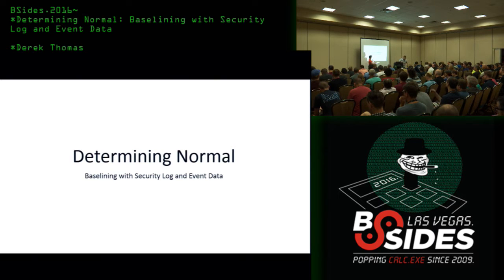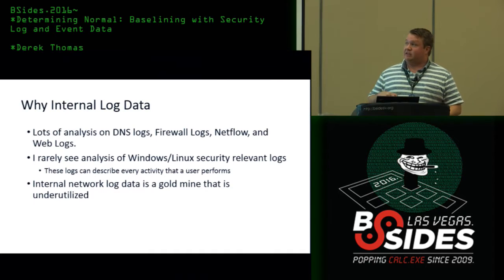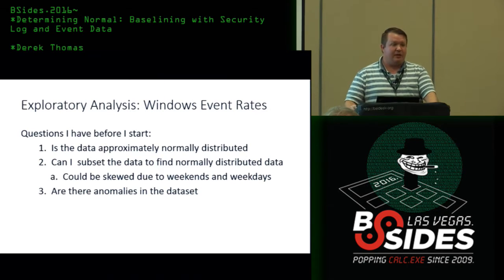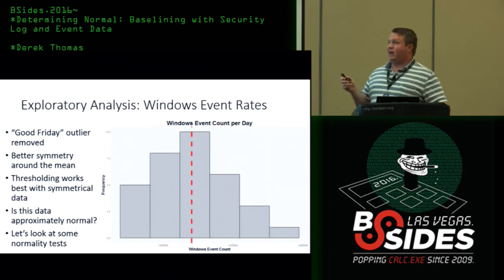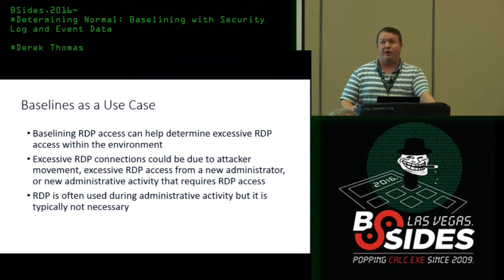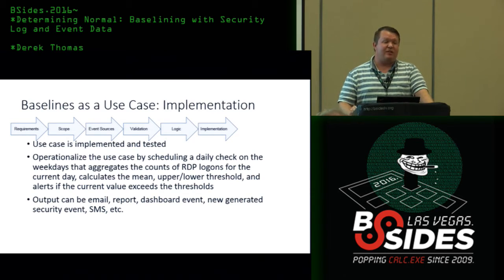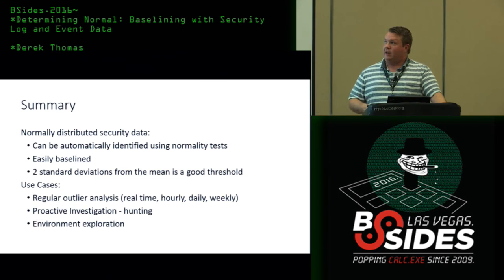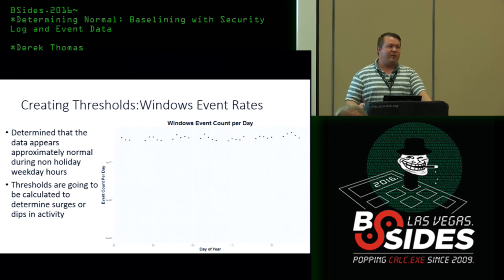Determining Normal: Baselining with Security Log and Event Data - Derek Thomas